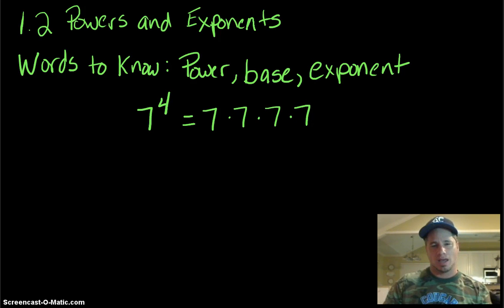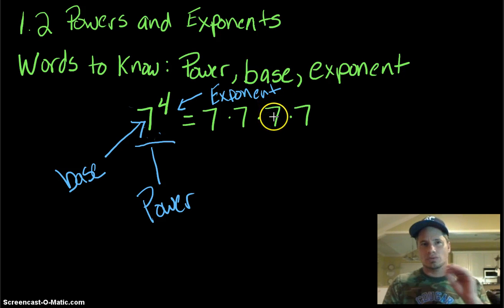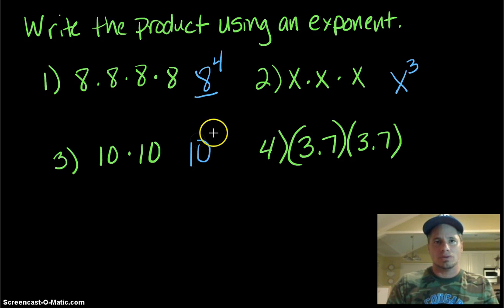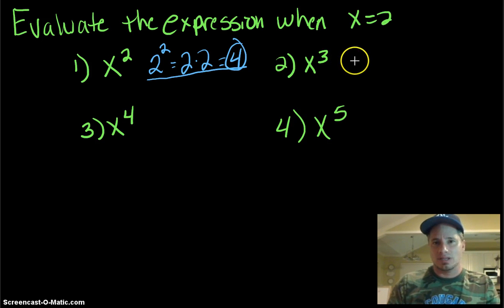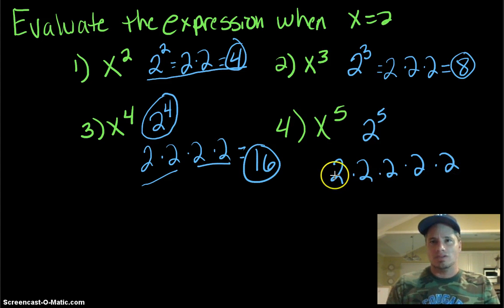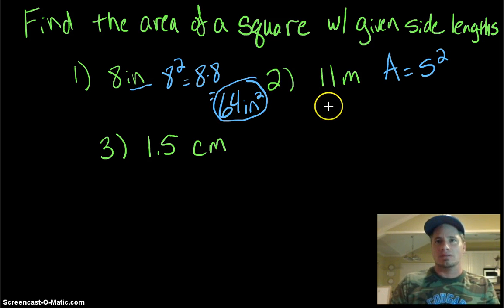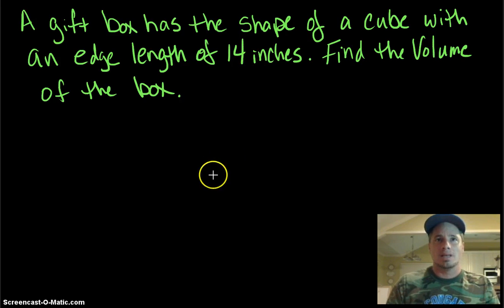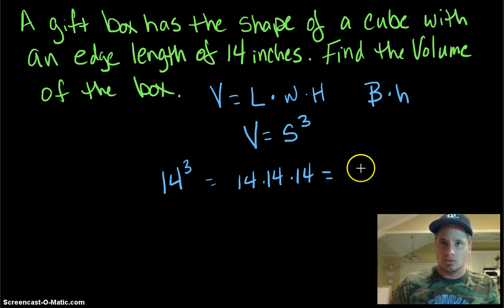1.2 Powers and Exponents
Introduction to Powers and Exponents